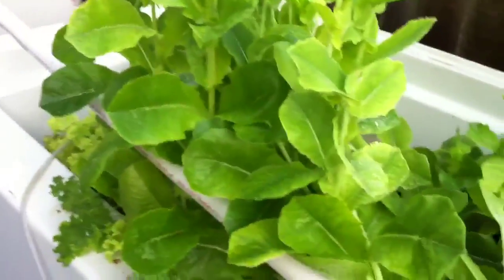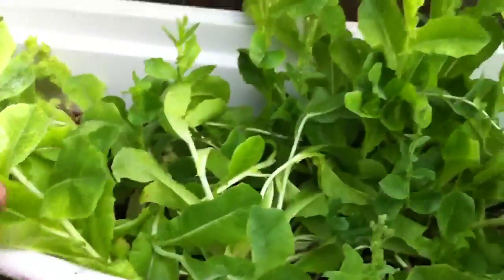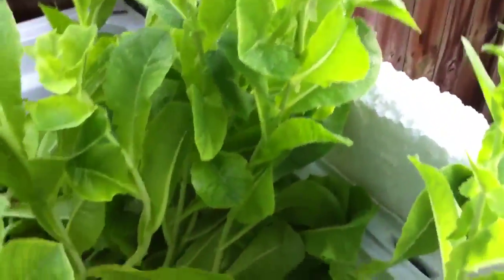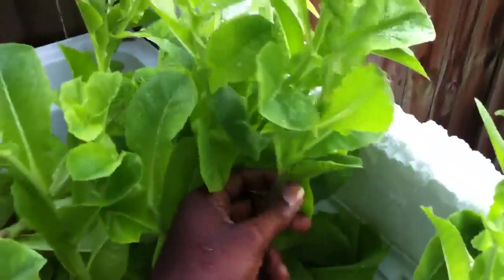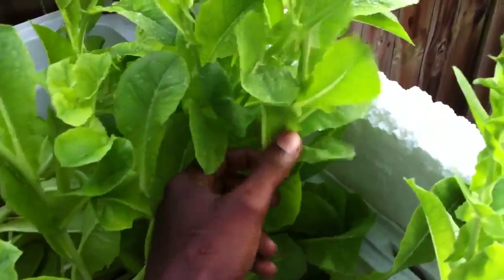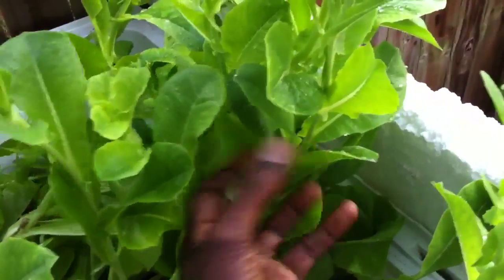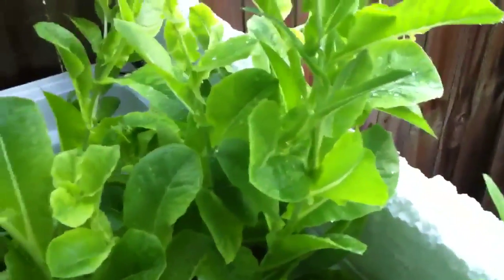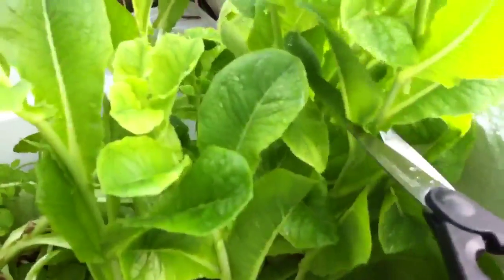Out of control Aquaponic garden growth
Experiment. Plants are getting too big and producing seeds.  I will try cutting a stem in half to see what happens.  So this is part 1 of a series.